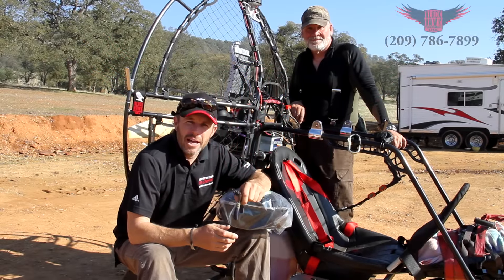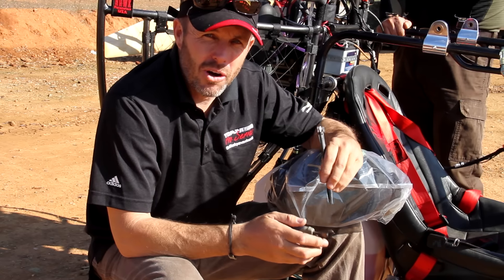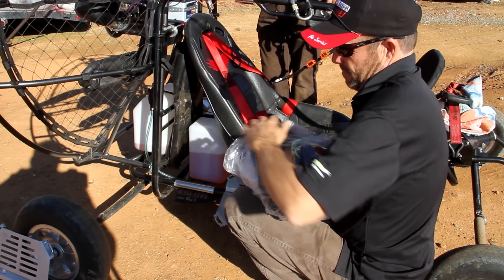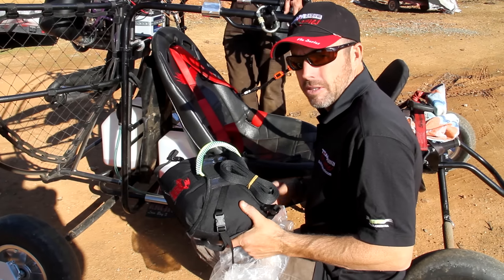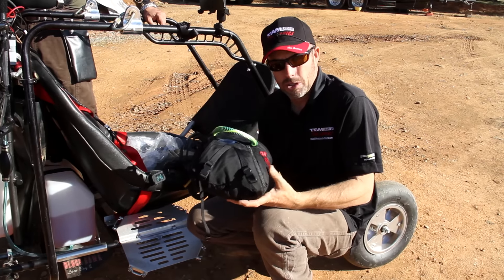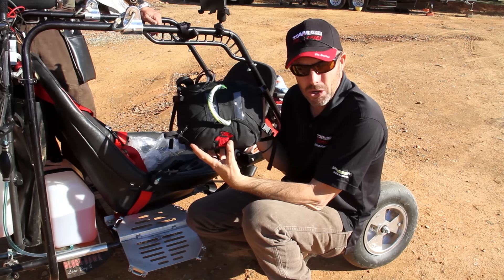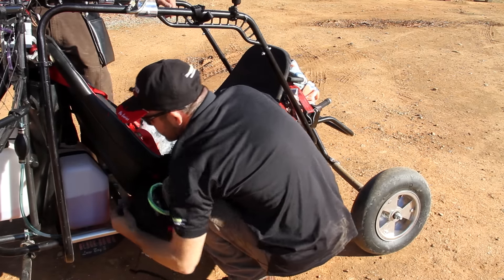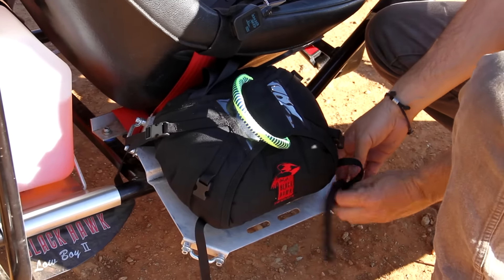Paramotor Tips & Tricks: How to Install a Reserve Parachute on a BlackHawk Quad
BlackHawk Paramotor presents our next video in the very popular "Paramotor Tips & Tricks" video series! In this video, Mike Robinson of BlackHawk demonstrates how to properly install a Velocity Reserve Parachute on a BlackHawk LowBoy II Paramotor Quad. Many customers have asked for this video, so here it is! If there is a specific topic you would like us to cover in our Tips & Tricks series, please let us know! Most of the videos we do are at the direct request of customers, or where our staff sees a need for additional information on a given topic.

Powered Paragliding is as safe as YOU make it. Would you drive down the freeway with the airbags turned off in your car? Of course not! A reserve parachute is basically the "airbag" of the Paramotor world... Most likely you will never need it, but if you do, It could protect your equipment from damage and possible injury to yourself as well! We urge all pilots out there to fly responsibly. Each time there is an accident, it effects all of us in this amazing sport. The safer we all are, the more this sport will grow.

If you don't have a reserve parachute, please contact BlackHawk right away and refrain from flying until you have one. There are many reserve chutes on the market, however, most of them come with a hefty price tag... Some hundreds more than a Velocity Reserve. Buy from a DOMESTIC company like BlackHawk to avoid paying the additional dealer fees and import costs. We are the direct manufacturer of this product. Order direct and save!